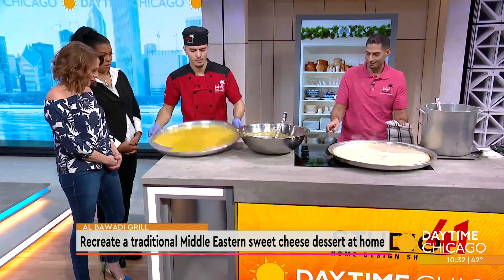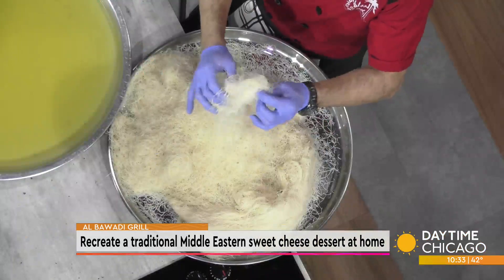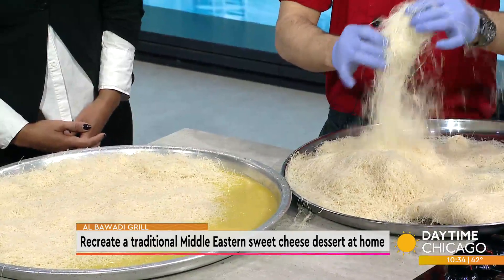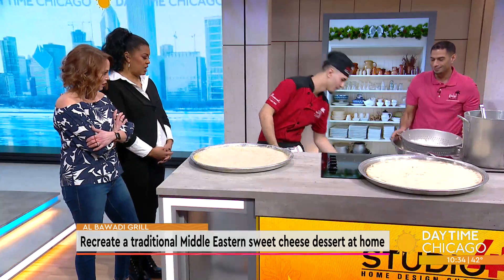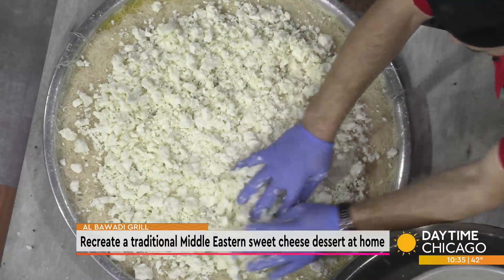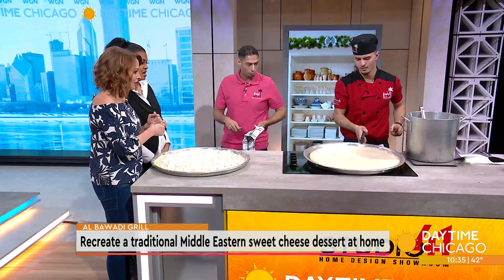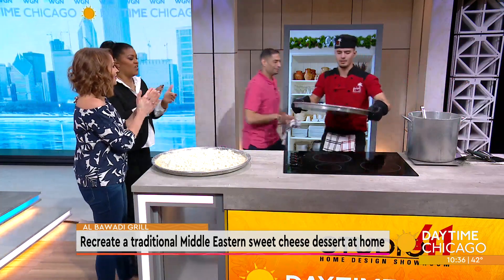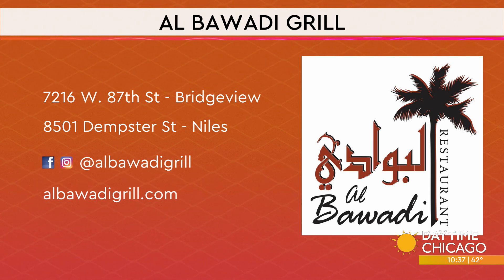Recreate a traditional Middle Eastern sweet cheese dessert at home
The Kenafa is a traditional Middle Eastern sweet cheese dessert that combines shredded dough strands with stretchy cheese. Nadeem and Fadi from Al Bawadi Grill are here in our Studio 41 kitchen to break down the recipe.